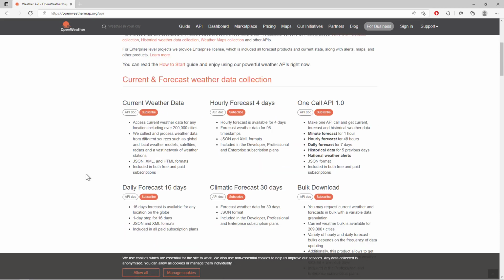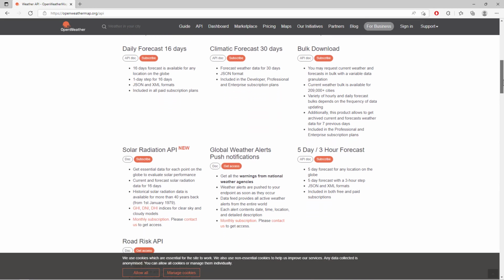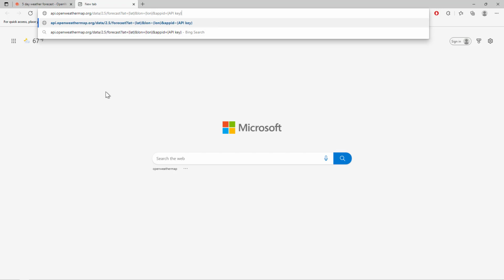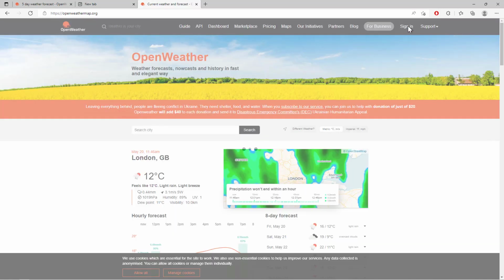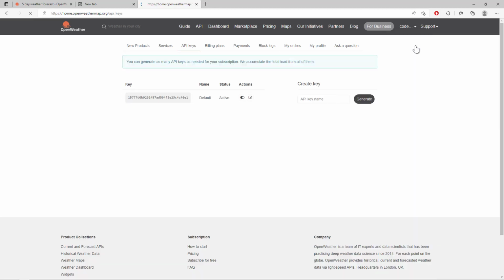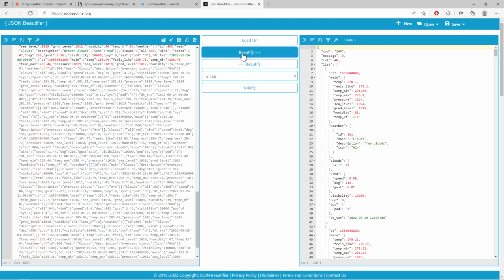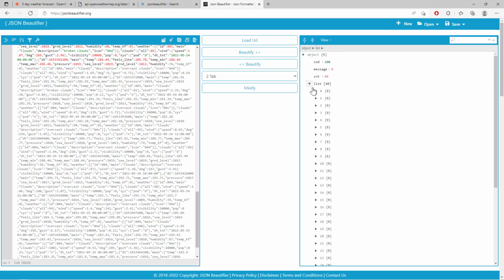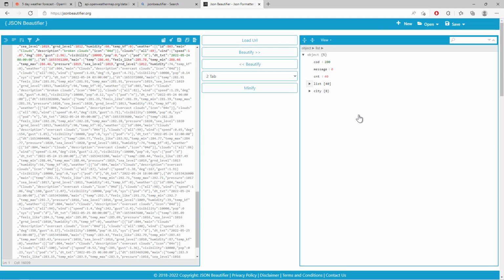02- How To Get Weather Api